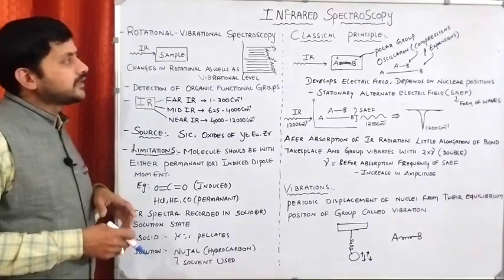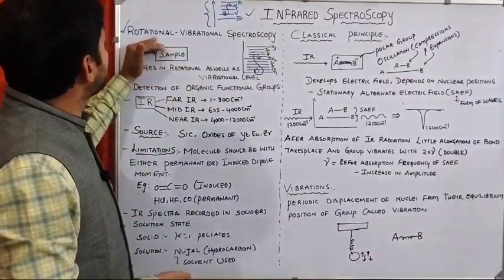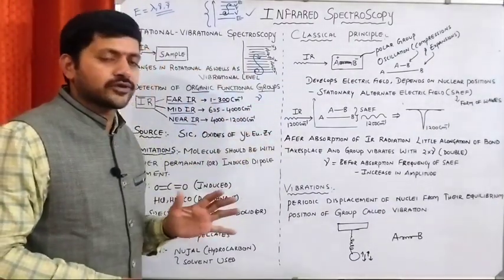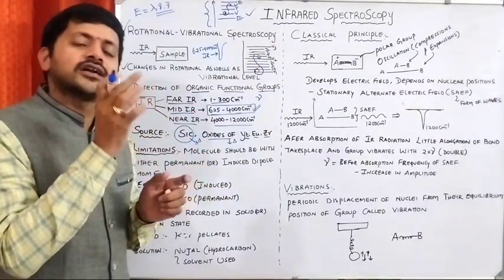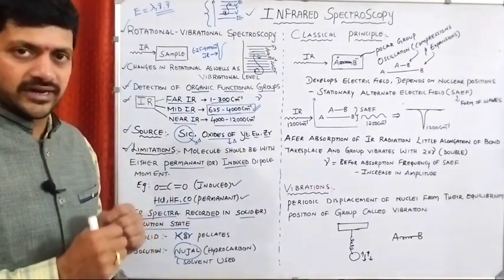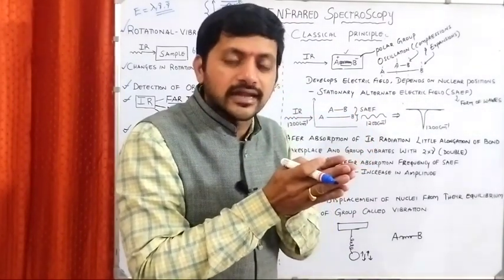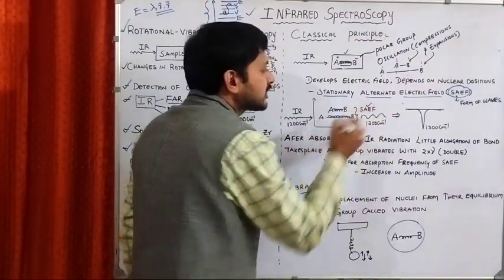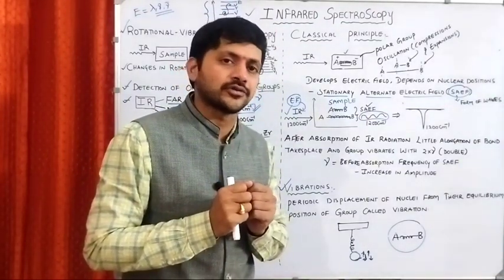Part 1 I Infrared Spectroscopy I Organic Spectroscopy I Introduction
(Organic Chemistry, A Series Name Reactions)